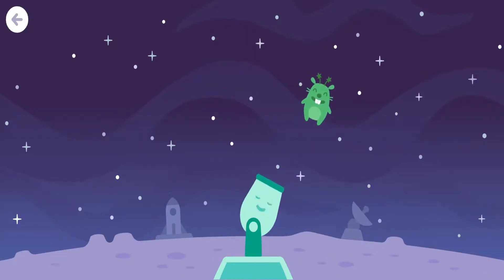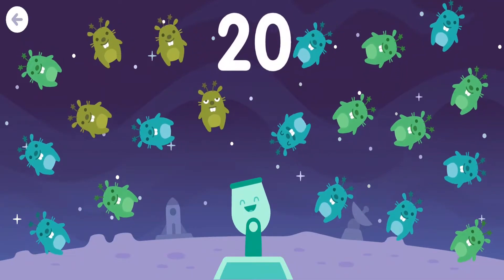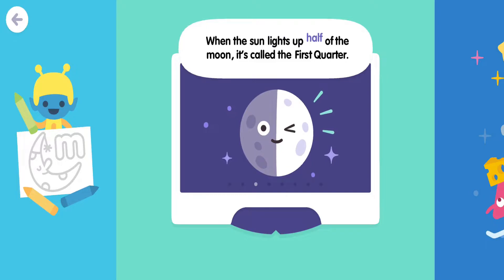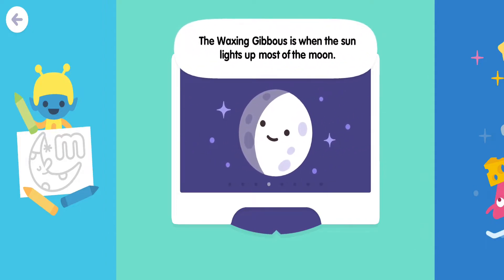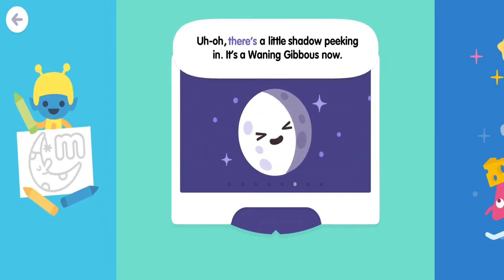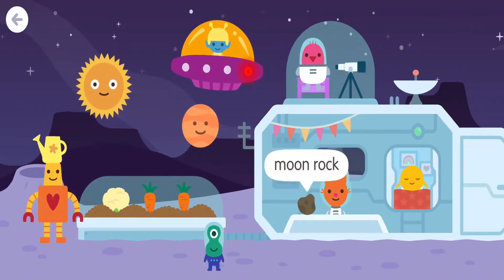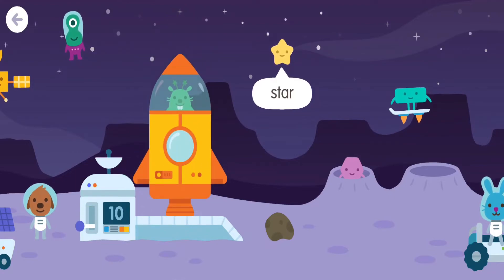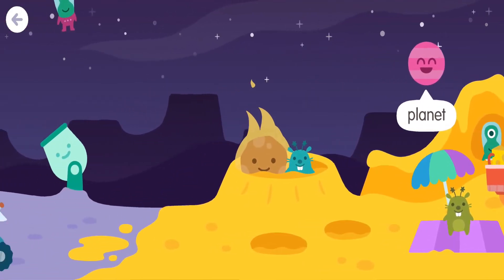Sago mini School - Moon : Gameplay (iOS, Android)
Download to try free – no cancellation fee or commitment!

• 50+ creative learning activities, with new content added monthly

Subscription Details

When you confirm your purchase, payment will be charged through your iTunes account.

Your subscription will automatically renew unless auto-renew is turned off at least 24-hours before the end of the current period.

Don't want to auto-renew? Manage your account and renewal settings in your user Account Settings.

You can use your subscription on any device registered with your Apple ID. Like all Apple subscriptions, Sago Mini School can’t use family sharing to share subscriptions across different Apple IDs.